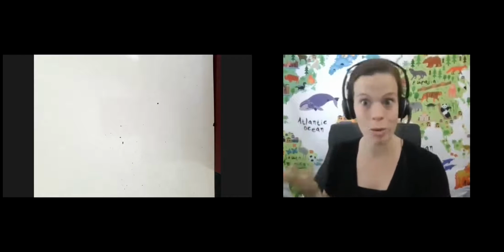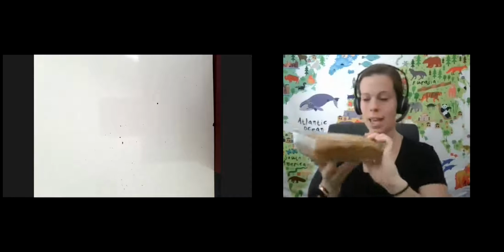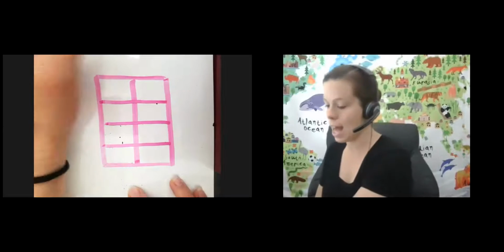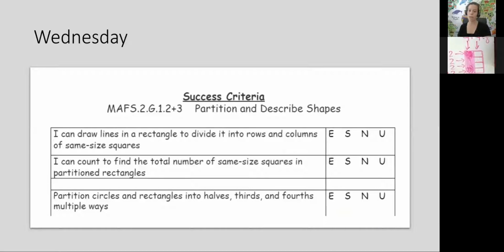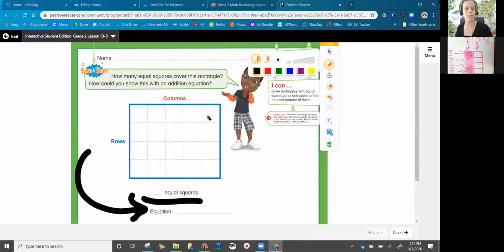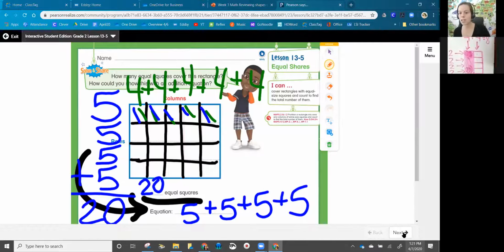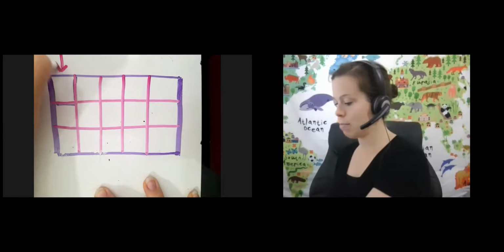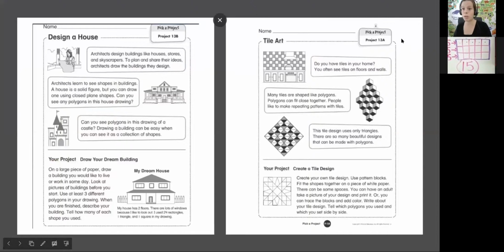Math 4/8 Partitioning Rectangles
Wednesday:

Pearson Realize Practice Buddy